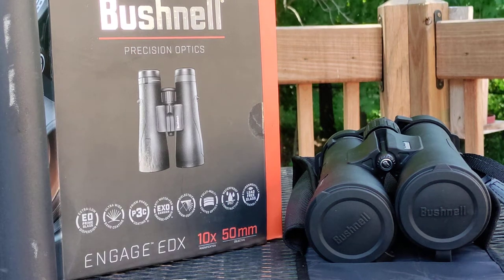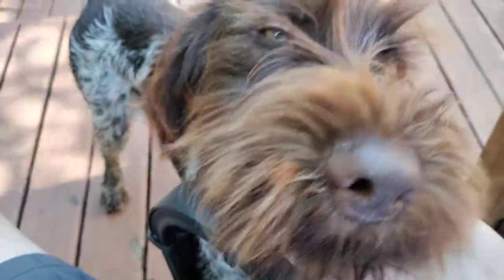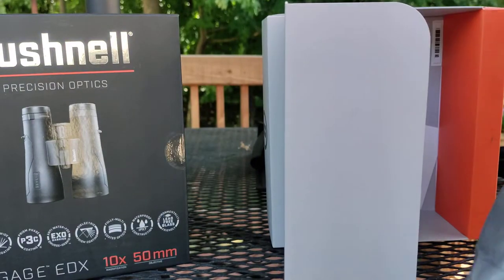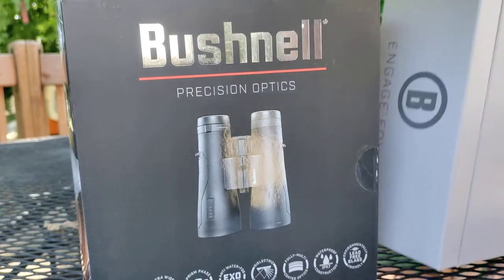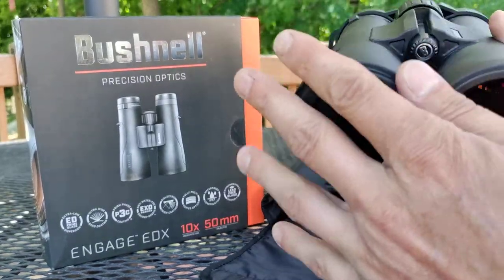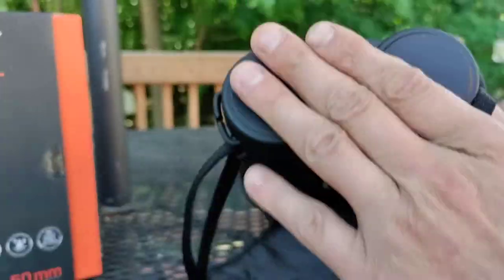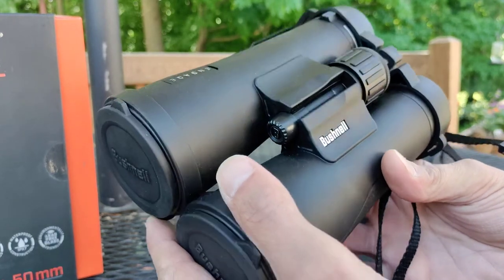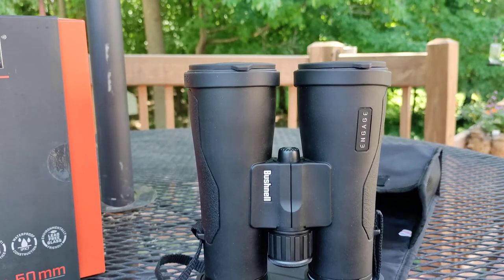Bushnell Engage EDX 10x50mm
Awesome little binos here. check em out.